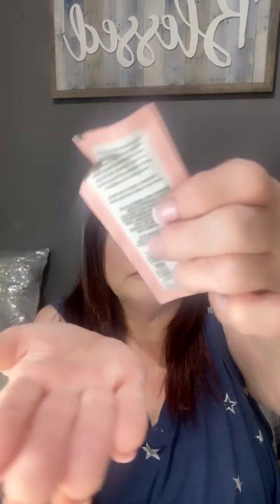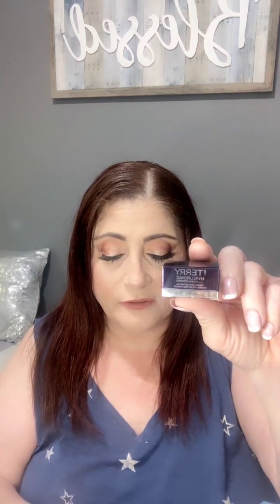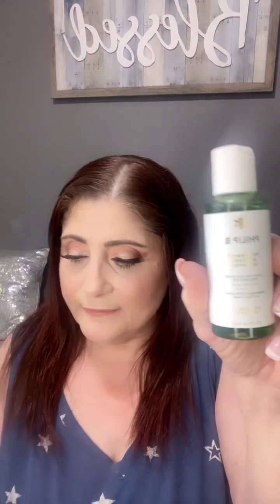Walmart Beauty Box Unboxing - There are 2 of them!!!’ Should you get them???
I’m doing a Walmart beauty box and boxing. This year they have two boxes. The first one is called the Walmart beauty box which is about $6.98, the second one is Walmart Beauty Box NK and is about $24.99. Are they worth it? Check out the products and let me know what you think.

Kim Bombardiere
26 B Stephen Oval